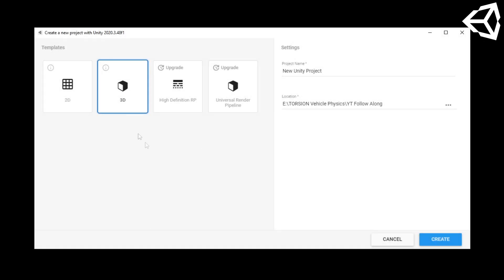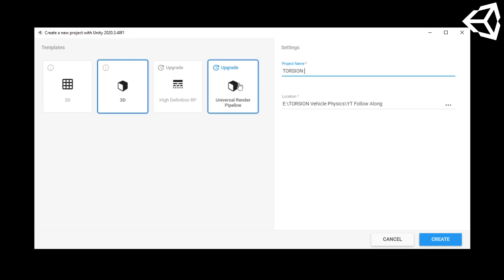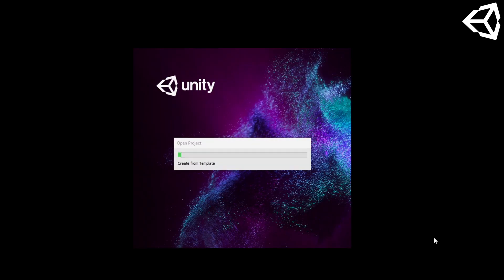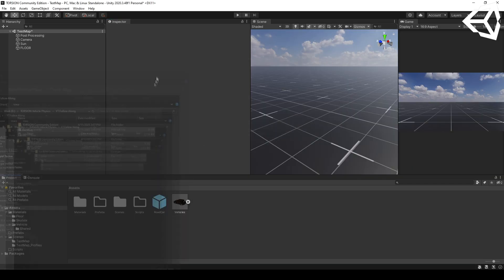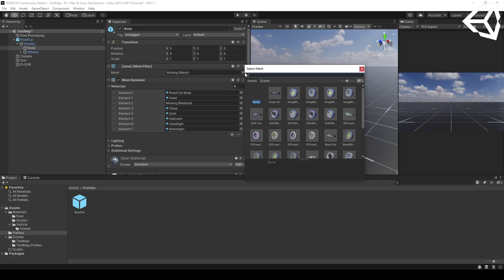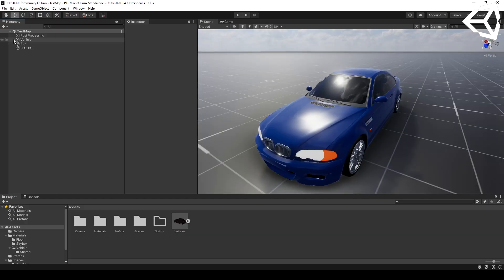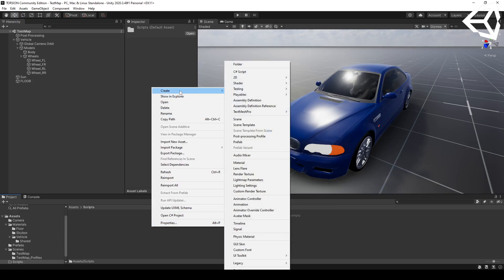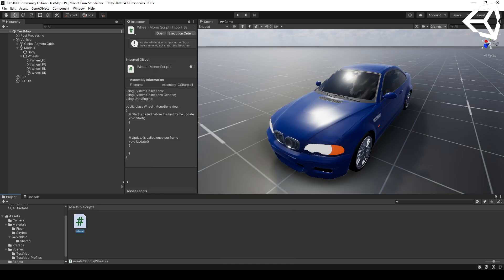Vehicle Physics | Setup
Assets Used:
Low Poly Car Pack:

0:00 Intro
0:50 Goals
1:29 Setup